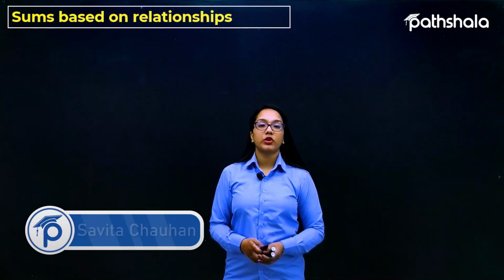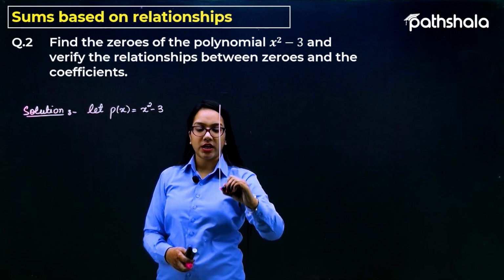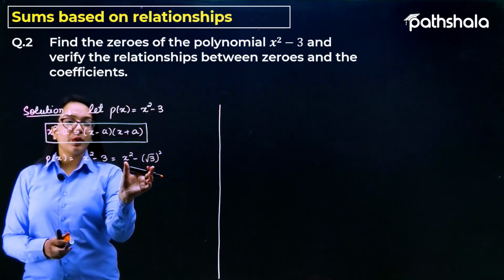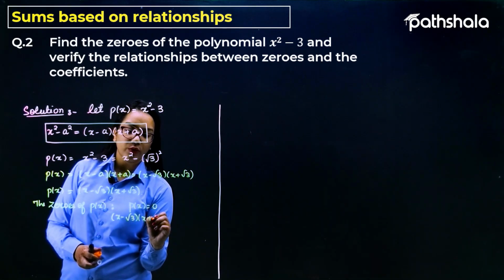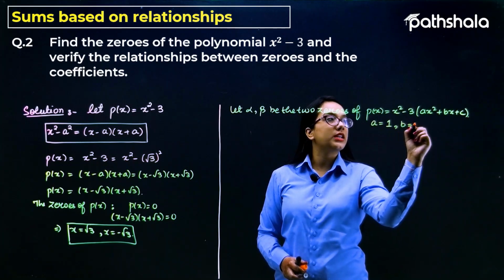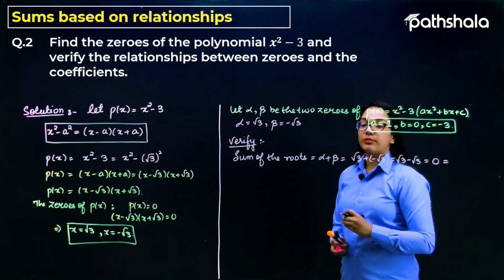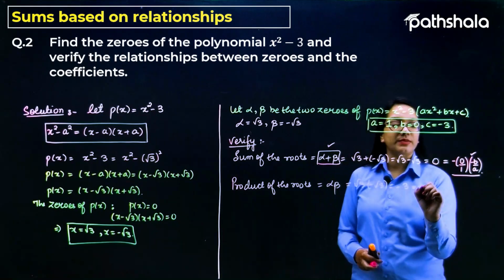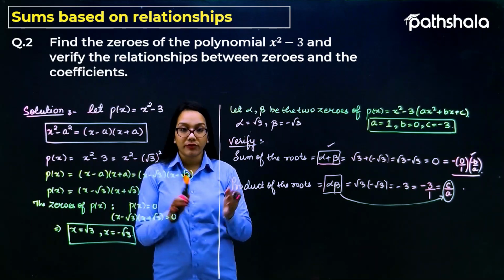Question - 2 | 2 Polynomials | Maths | Class 10